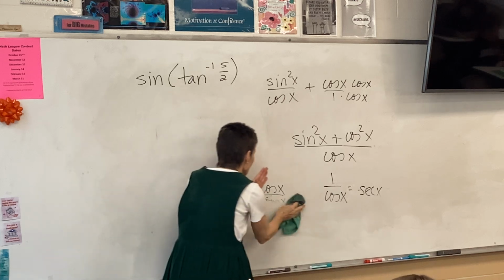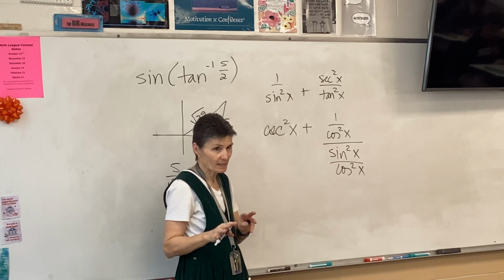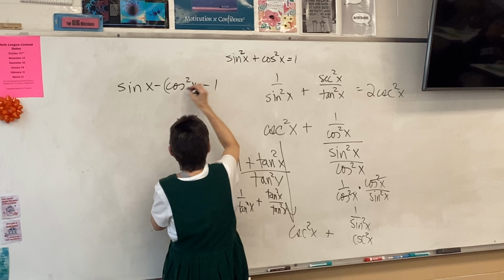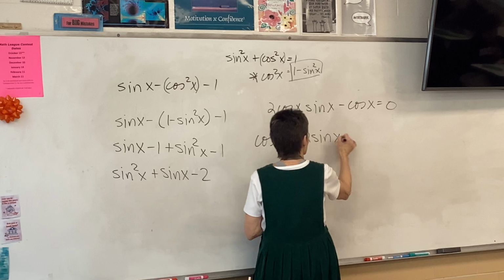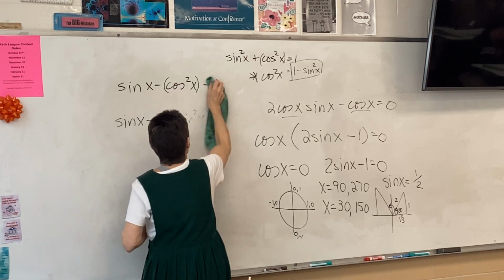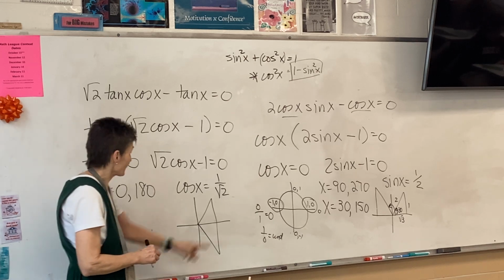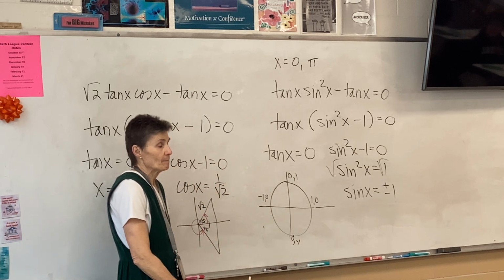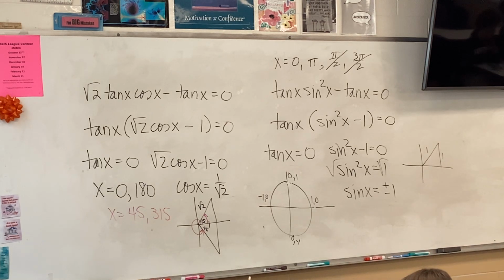Precal A Notes 5.1 2f-4a